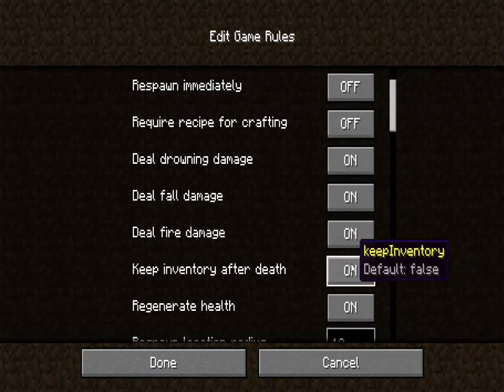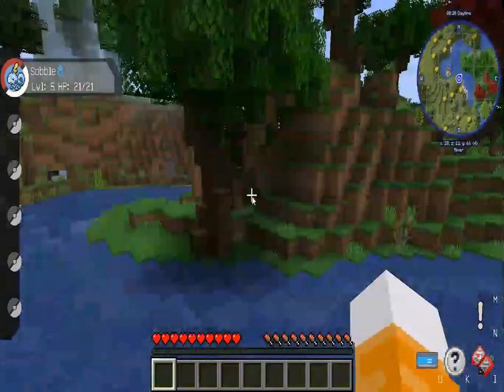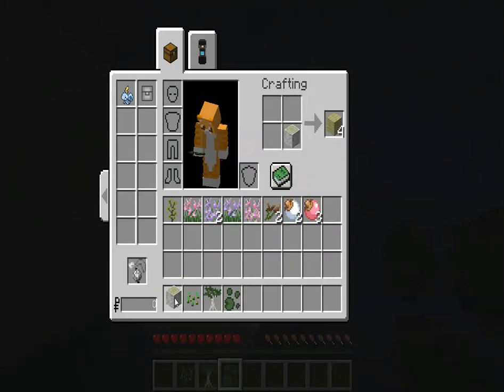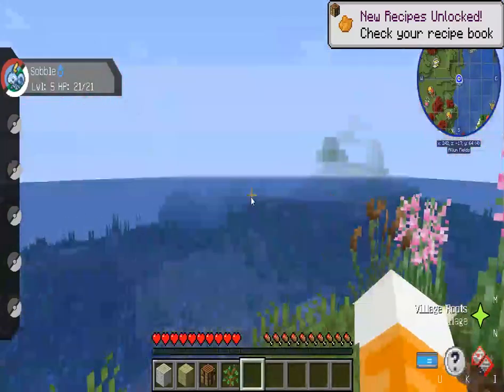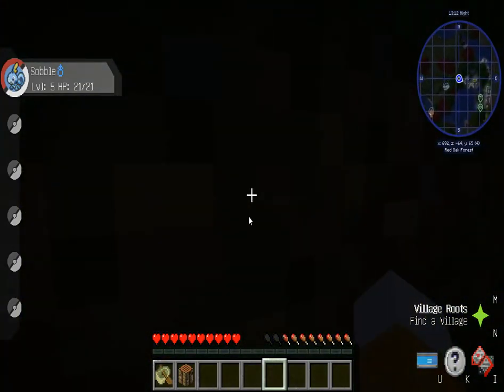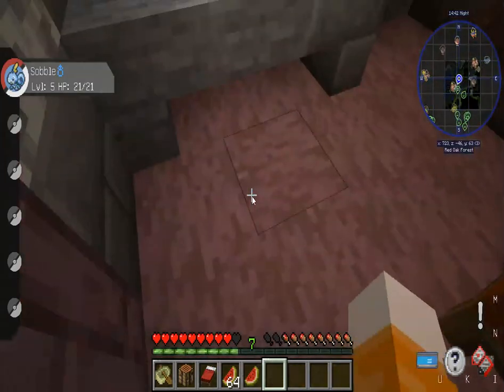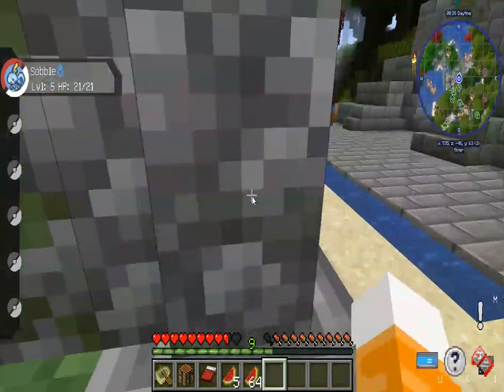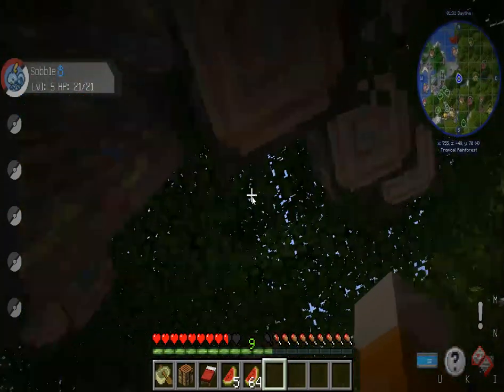Pixelmon Playthrough Part 1